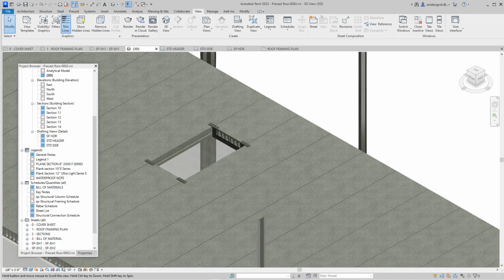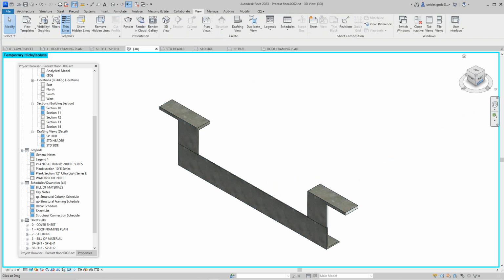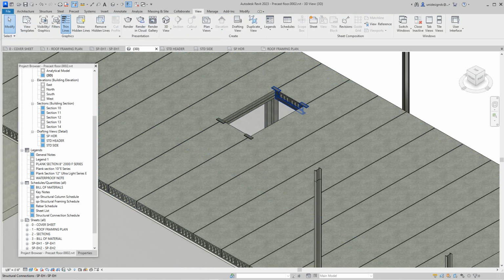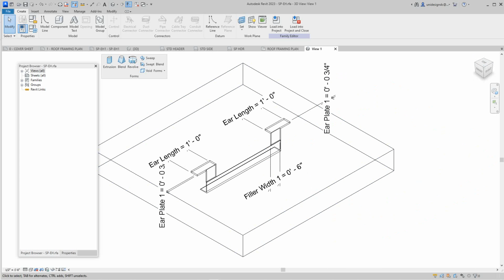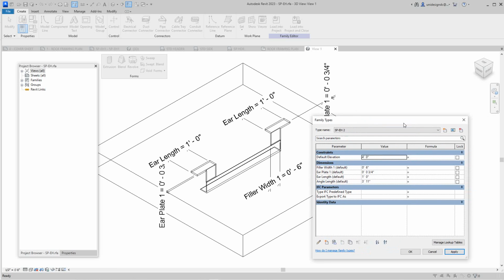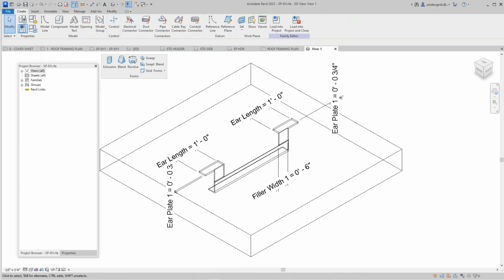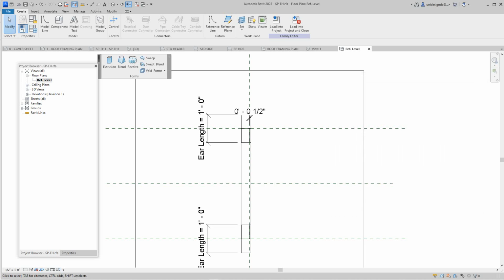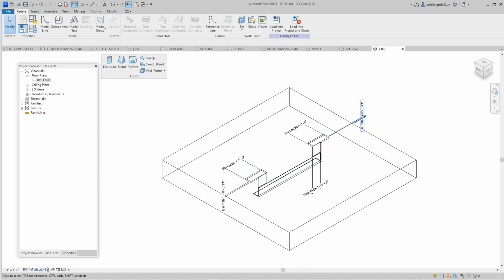Revit Precast plank opening Family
Precast support opening family in Autodesk Revit